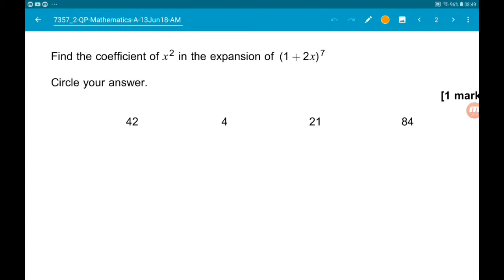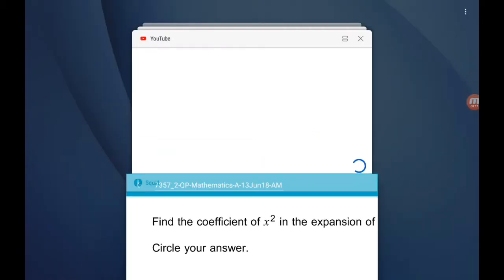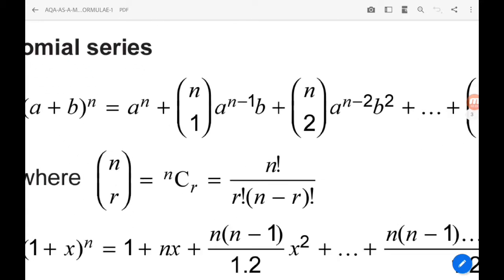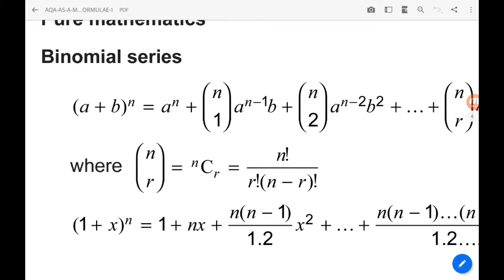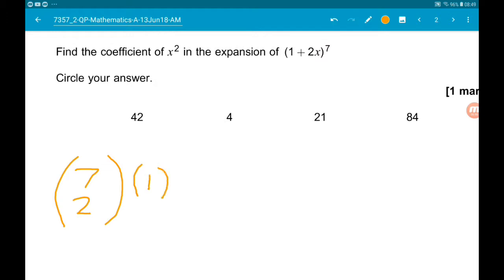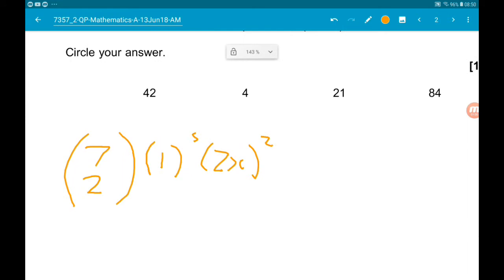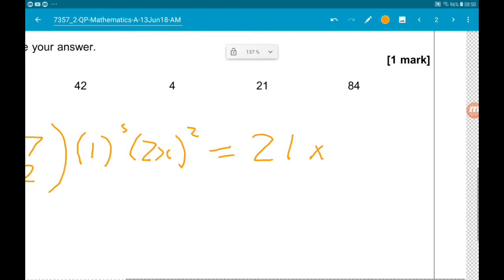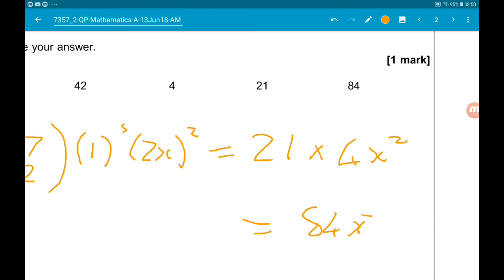NEW SPECIFICATION June 2018 AQA A Level Maths Paper 2 Walkthrough - Question 2: Binomial Expansion